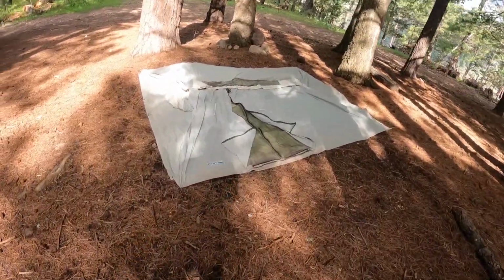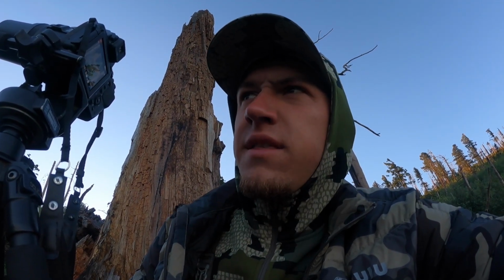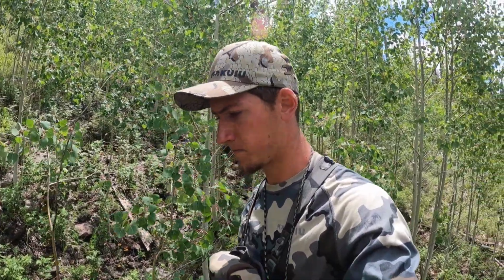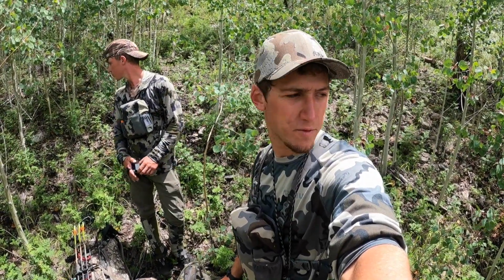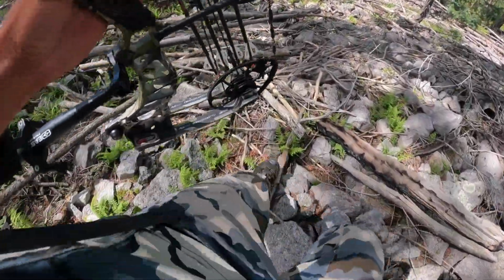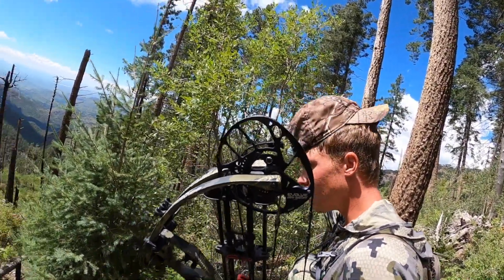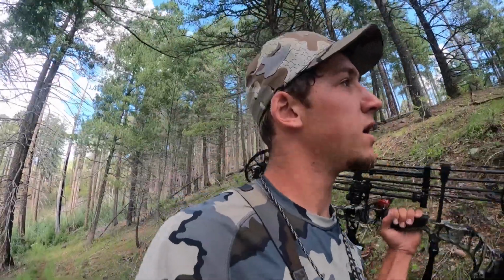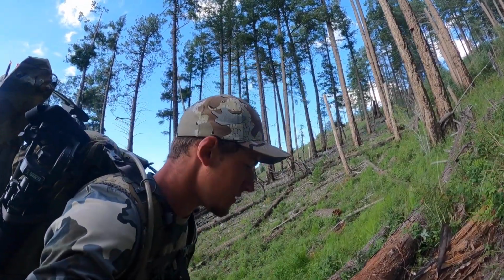BOWHUNTING BEAR IN ARIZONA 2021 | SUCCESSFUL ARCHERY BEAR HUNT *perfect shot*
Hiking & Hunting Gear
Sig Sauer Kilo1800BDX 6x22 Rangefinder
Dolica AX620B100 62” Proline Tripod
Stealthcam DS4K Trail Camera
Vortex Optics Kaibab HD Binoculars
Trekking Poles
Hiking Boots

 Fishing Gear
Our Boat: Bass Tracker PT185 Silver Anniversary Edition

Nikon Coolpix 900
GoPro Hero8 Black
GoPro Hero9 Black
GoPro Mic Wind Shield Cover
50-In-1 Action Camera Accessory Kit